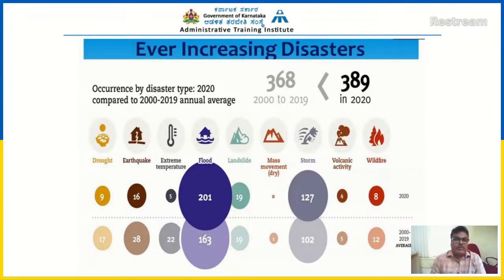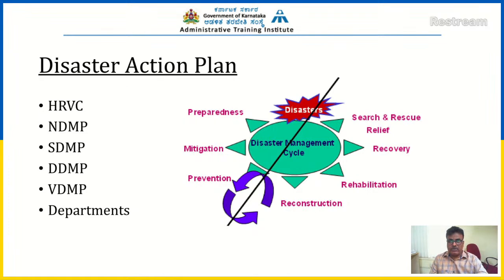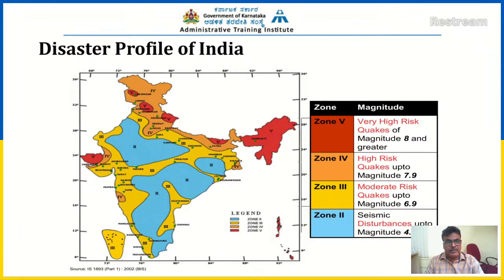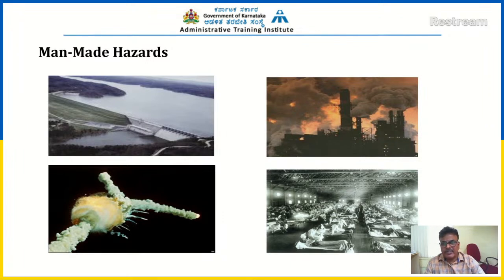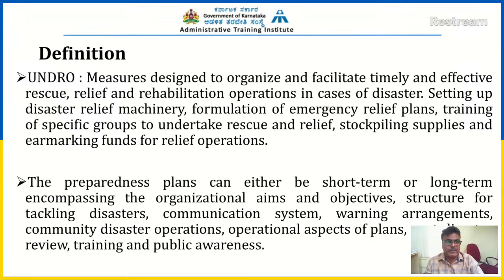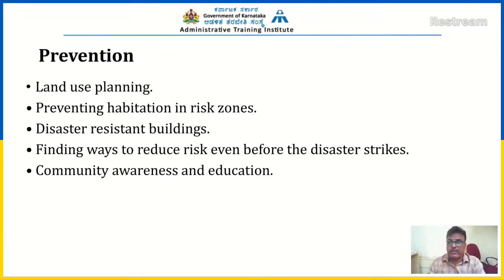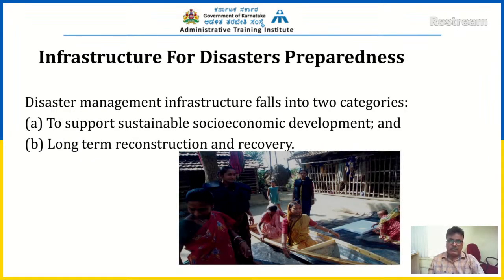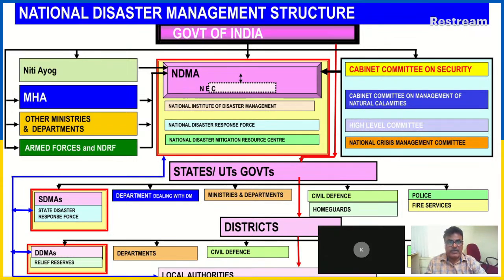MBA 1st SEMESTER (CBCS) OEL: DISASTER MANAGEMENT PCP JULY AND JAN CYCLE- 2022-23- Morning Session